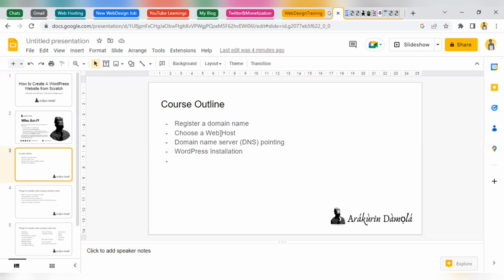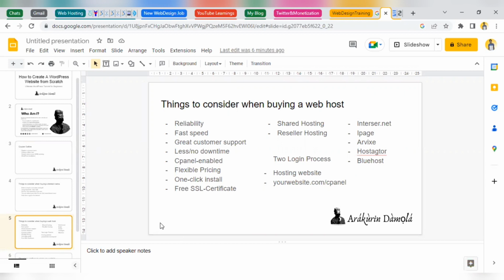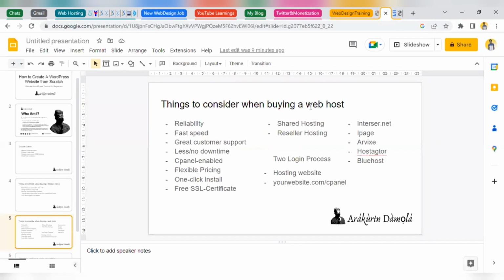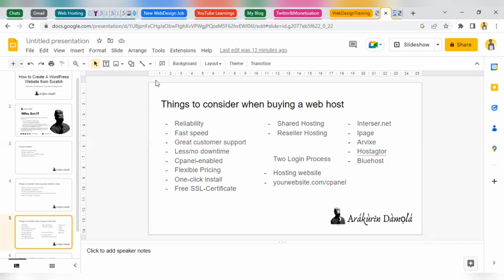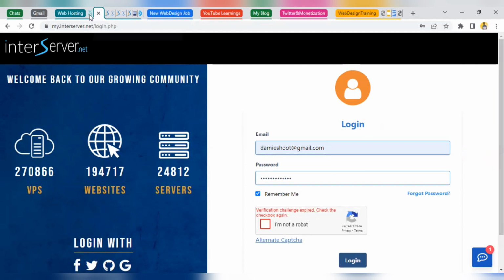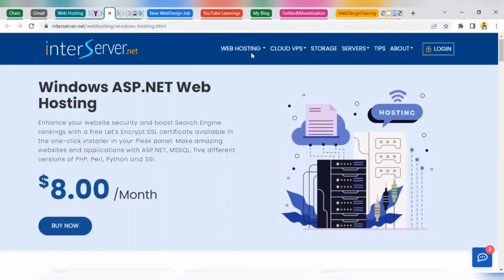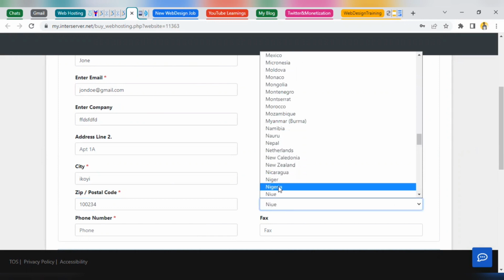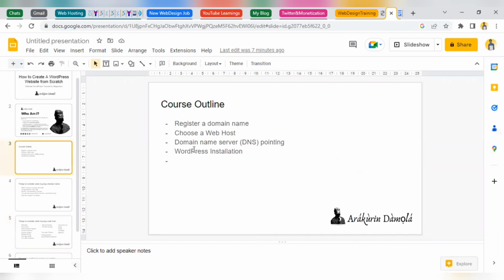Uncover the Ultimate Checklist for Choosing Web Hosting providers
Hey guys, are you struggling to find the perfect web hosting provider? Look no further! In this video, I'm going to reveal my ultimate checklist for choosing the best web host, and share with you my years of experience in the industry.

From server speed to customer support, I'll walk you through every step of the process and uncover all the secrets to selecting a hosting provider that will help your website succeed. With my top tips and tricks, you won't make the same mistakes I did when I was starting out.

So if you're ready to take your online presence to the next level, be sure to watch this video and uncover the ultimate checklist for choosing web hosting providers.

Plus, with the easy-to-follow instructions and expert tips, you'll be amazed at how quickly you can create a professional-looking website. Don't wait any longer to learn WordPress and take your website to the next level!

Timestamps:
00:00 - Uncover the Ultimate Checklist for Choosing Web Hosting providers
00:10 - Brief Introduction on How to Choose Your Web Hosting Using Interserv.net
02:43 - Things to Consider When Buying a Web Host
13:12 - How to Host Your Own Website in Very Simple Steps
19:57 - The End (Ultimate Checklist for Choosing Web Hosting providers)

Please note: This is the second video in our series of How to Create a Stunning WordPress Website from Scratch: Astra & Elementor Tutorial - Here, we talked through how to choose a web hosting provider.

If you've been struggling to make money online, whether as a blogger, graphic designer, content writer, or perhaps, you've been struggling on how to make your first one dollar online...Then, I'll suggest you subscribe to this channel to follow the entire series.

Unlock the power to build a website like Dipo Awojide Education Fund with ease! - to access all the resources you need to create a stunning website, either a replica of DAEF or something entirely your own. So what are you waiting for? Start creating your masterpiece today!

🧔🏾🚀Arakunrin Damola - Masculinity, Career, and Self-Improvement Advocate. Join me on a journey of personal growth and professional success. Let's break down barriers and redefine what it means to be a modern man in today's world.👨🏾‍💼✨

Don't forget to use these hashtags when you share